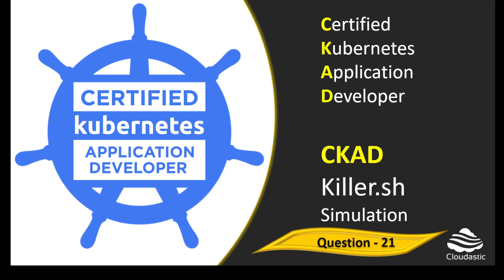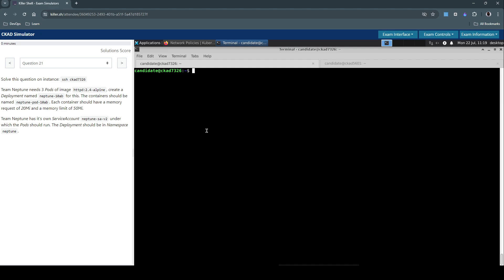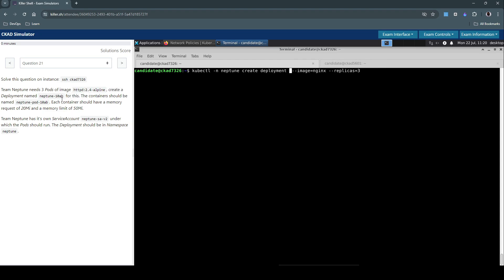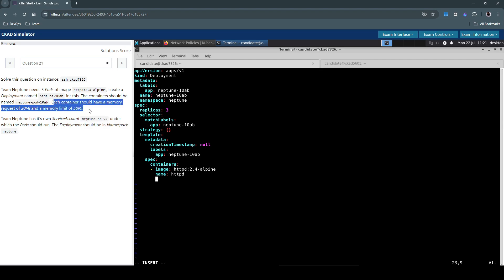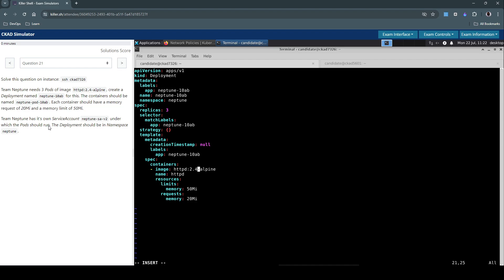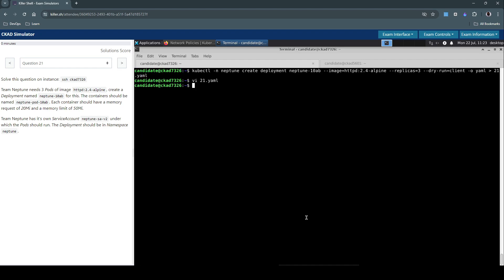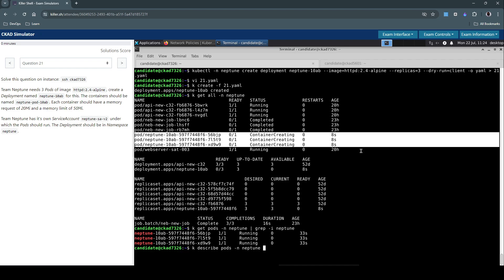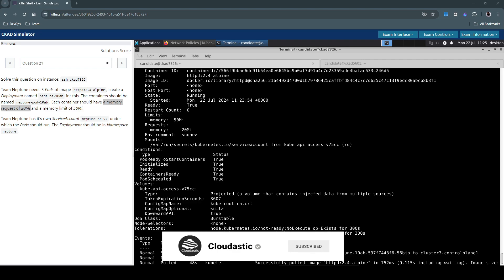21 - CKAD Question 21 Killer Shell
Question 21:

Team Neptune needs 3 Pods of image httpd:2.4-alpine, create a Deployment named neptune-10ab for this. The containers should be named neptune-pod-10ab. Each container should have a memory request of 20Mi and a memory limit of 50Mi.

Team Neptune has it's own ServiceAccount neptune-sa-v2 under which the Pods should run. The Deployment should be in Namespace neptune.